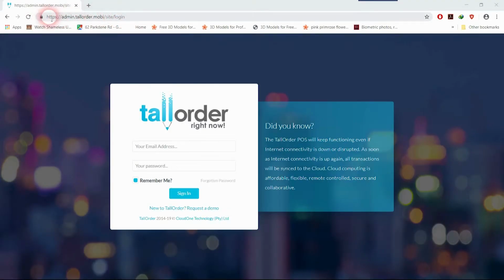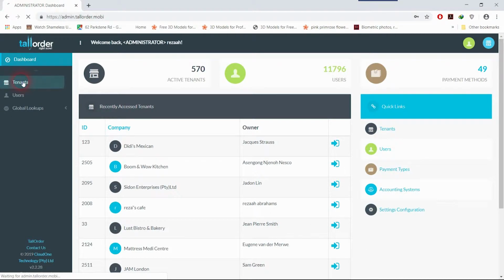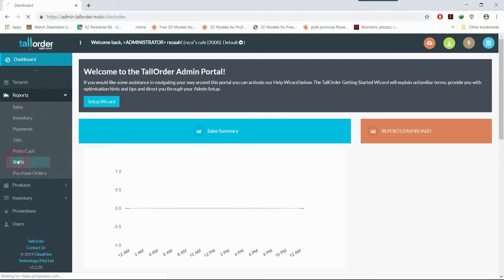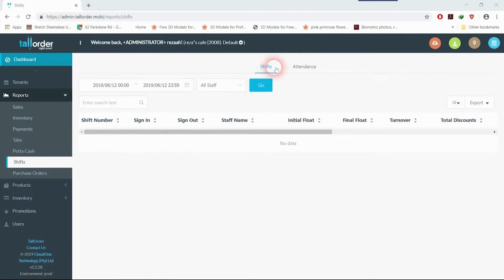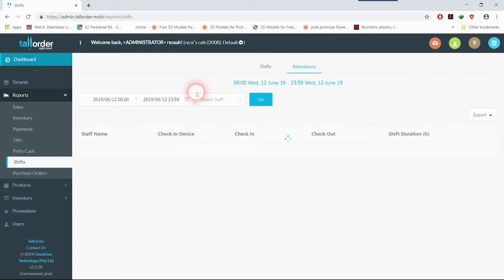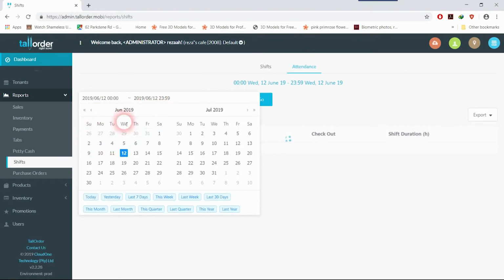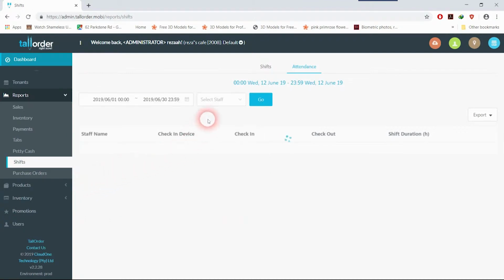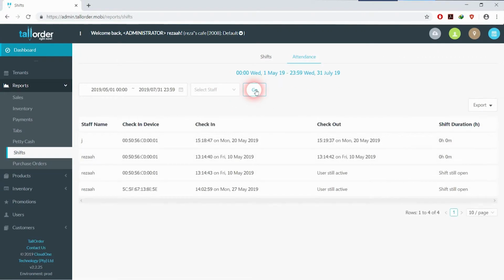Tutorial 30 - Checking Staff Attendance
Checking the record of Staff Attendance in your TallOrder Admin Reports is as easy as one, two, three.

This feature allows for accurate time sheet management so that you as a manager can plan staff payments accordingly and check who is currently logged in.

This is a follow up video to our first Shift Management tutorial, where we take you through creating a staff member with attendance privileges.